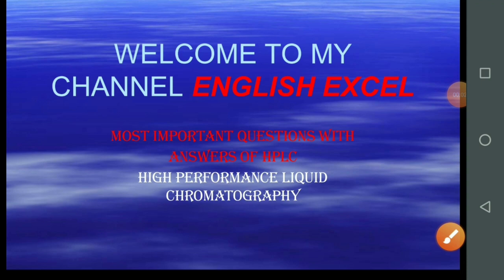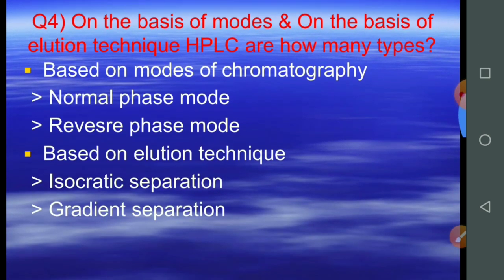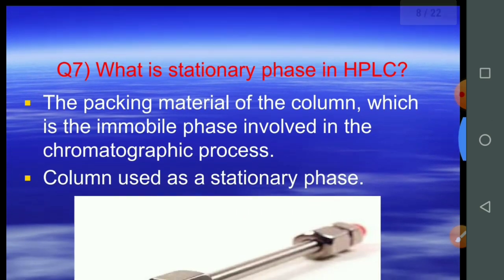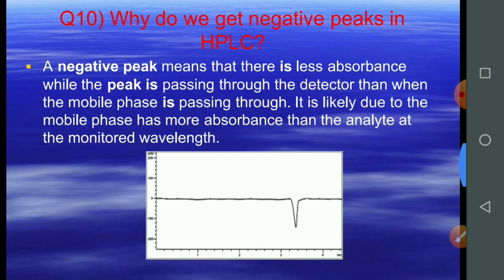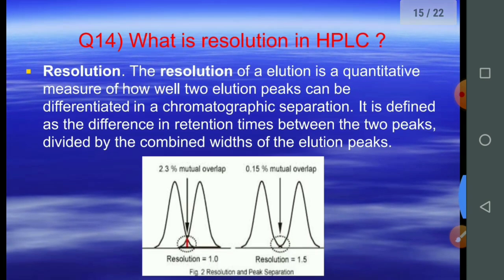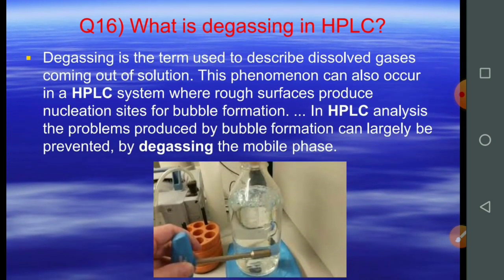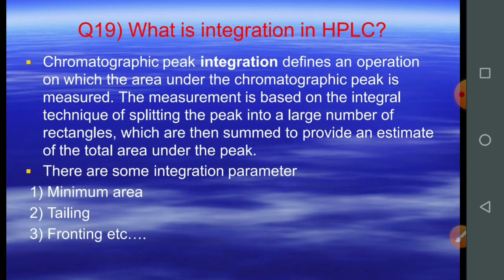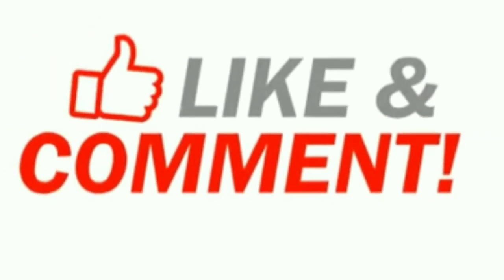Top 20 HPLC interview questions। HPLC। quality control | English Excel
This video contains most important questions of HPLC which are frequently asked during interview।